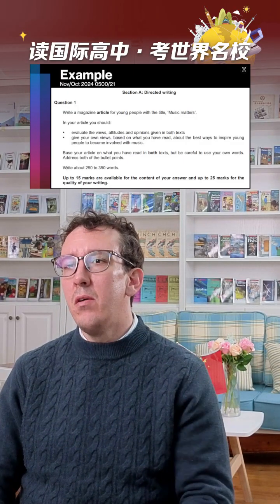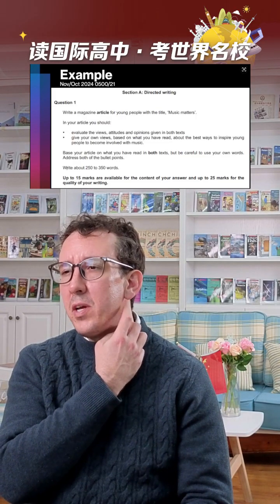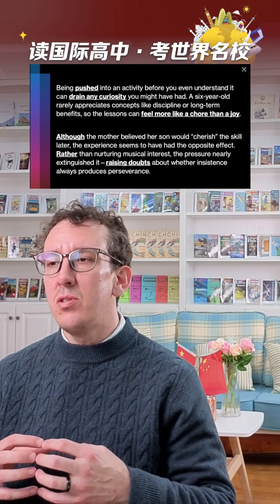IGCSE English First Language - Introduction to Directed Writing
This is a crash course on Directed Writing for IGCSE EFL Paper 2 Question 1. Originally livestreamed on WeChat.